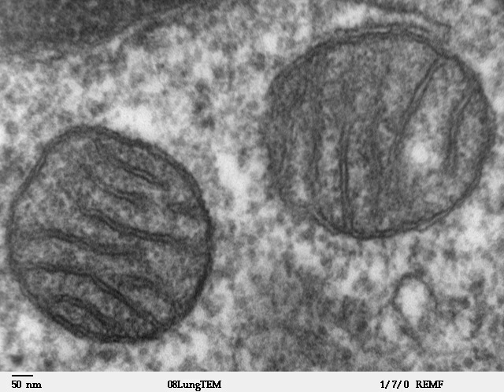Mitochondria | Wikipedia audio article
00:02:47 1 History
00:06:21 2 Origin and evolution
00:10:01 3 Structure
00:10:52 3.1 Outer membrane
00:12:58 3.2 Intermembrane space
00:13:49 3.3 Inner membrane
00:15:39 3.3.1 Cristae
00:16:42 3.4 Matrix
00:18:07 3.5 Mitochondria-associated ER membrane (MAM)
00:20:12 3.5.1 Phospholipid transfer
00:22:19 3.5.2 Calcium signaling
00:26:43 3.5.3 Molecular basis for tethering
00:28:33 3.5.4 Perspective
00:29:23 4 Organization and distribution
00:31:20 5 Function
00:31:56 5.1 Energy conversion
00:33:08 5.1.1 Pyruvate and the citric acid cycle
00:36:23 5.1.2 NADH and FADHsub2/sub: the electron transport chain
00:38:26 5.1.3 Heat production
00:39:31 5.2 Storage of calcium ions
00:41:38 5.3 Additional functions
00:42:56 6 Cellular proliferation regulation
00:44:44 7 Genome
00:47:35 7.1 Alternative genetic code
00:48:51 7.2 Evolution and diversity
00:49:43 7.3 Replication and inheritance
00:55:51 7.4 DNA repair
00:57:29 7.5 Lack of mitochondrial DNA
00:57:57 8 Population genetic studies
00:59:56 9 Dysfunction and disease
01:00:05 9.1 Mitochondrial diseases
01:04:06 9.2 Possible relationships to aging
01:05:27 10 In popular culture

- Socrates

SUMMARY
The mitochondrion (plural mitochondria) is a double-membrane-bound organelle found in most eukaryotic organisms. Some cells in some multicellular organisms may, however, lack them (for example, mature mammalian red blood cells). A number of unicellular organisms, such as microsporidia, parabasalids, and diplomonads, have also reduced or transformed their mitochondria into other structures. To date, only one eukaryote, Monocercomonoides, is known to have completely lost its mitochondria. The word mitochondrion comes from the Greek μίτος, mitos, "thread", and χονδρίον, chondrion, "granule" or "grain-like". Mitochondria generate most of the cell's supply of adenosine triphosphate (ATP), used as a source of chemical energy. A mitochondrion is thus termed the powerhouse of the cell.Mitochondria are commonly between 0.75 and 3 μm in diameter but vary considerably in size and structure. Unless specifically stained, they are not visible. Nevertheless, the development of holotomographic microscopy has given rise to staining-free, high quality mitochondria detection and live visualization. In addition to supplying cellular energy, mitochondria are involved in other tasks, such as signaling, cellular differentiation, and cell death, as well as maintaining control of the cell cycle and cell growth. Mitochondrial biogenesis is in turn temporally coordinated with these cellular processes. Mitochondria have been implicated in several human diseases, including mitochondrial disorders, cardiac dysfunction, heart failure and autism.The number of mitochondria in a cell can vary widely by organism, tissue, and cell type. For instance, red blood cells have no mitochondria, whereas liver cells can have more than 2000.  The organelle is composed of compartments that carry out specialized functions. These compartments or regions include the outer membrane, the intermembrane space, the inner membrane, and the cristae and matrix.
Although most of a cell's DNA is contained in the cell nucleus, the mitochondrion has its own independent genome that shows substantial similarity to bacterial genomes.  Mitochondrial proteins (proteins transcribed from mitochondrial DNA) vary depending on the tissue and the species. In humans, 615 distinct types of protein have been identified from cardiac mitochondria, whereas in rats, 940 proteins have been reported. The mitochondrial proteome is thought to be dynamically regulated.